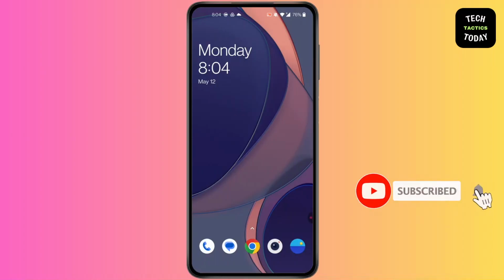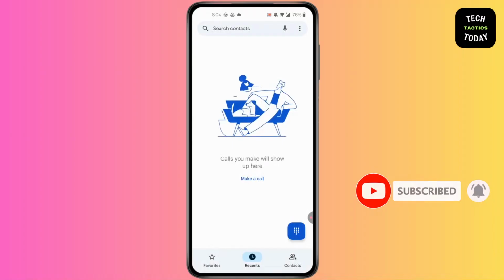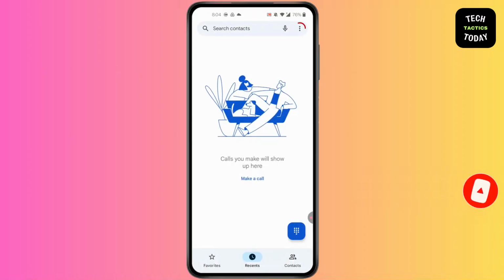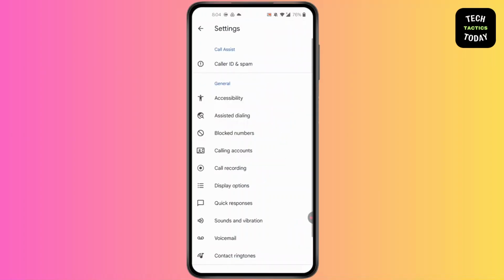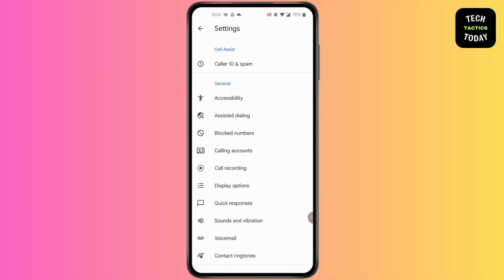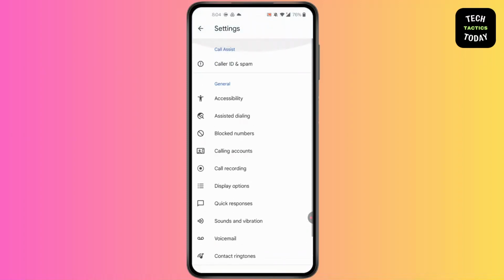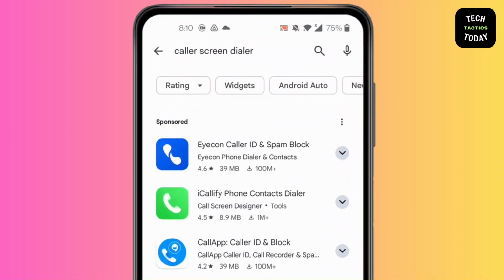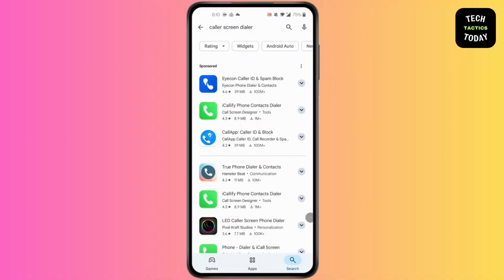How To Change Call Background On Android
Welcome to our step-by-step tutorial on "How To Change Call Background On Android"! Whether you want to customize your incoming call screen or add a personal touch to your phone's look, this video will guide you through the simple steps to change your call background on any Android device. We’ll show you how to set custom images or videos as call backgrounds, explore built-in call background settings, and use third-party apps if needed. This guide works on most Android phones including Samsung, Xiaomi, Realme, Oppo, Vivo, and more.

How to customize incoming call screen on Android

How to add video or photo as call background

How to set custom call screen theme

How to change call background on Samsung Galaxy phones

How to remove or reset the call background

Best apps to change call screen on Android

Why you can’t change call background and how to fix it